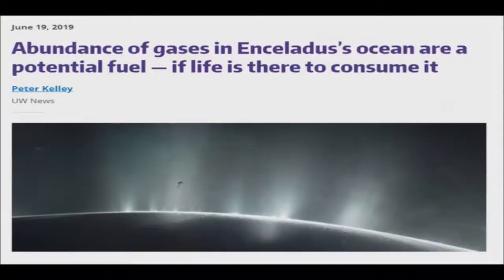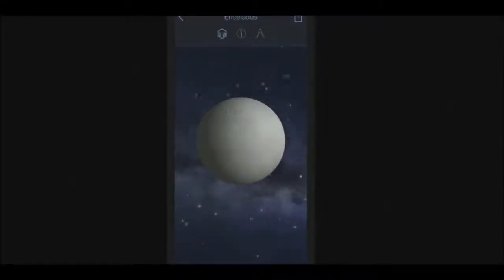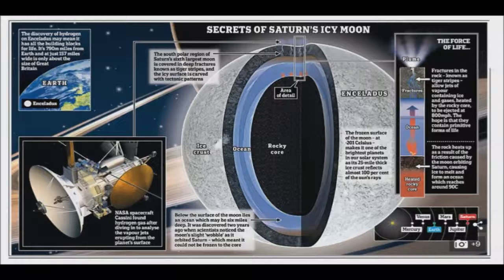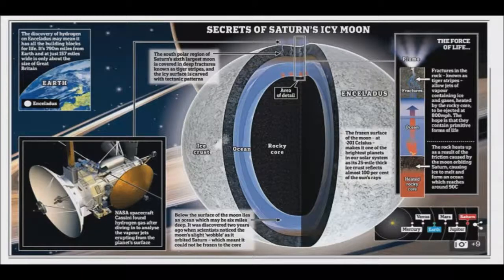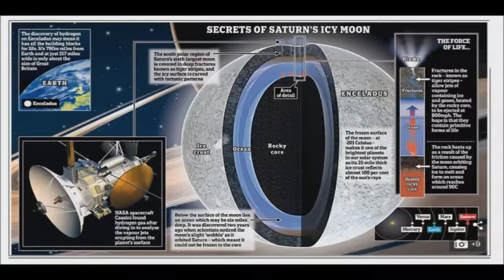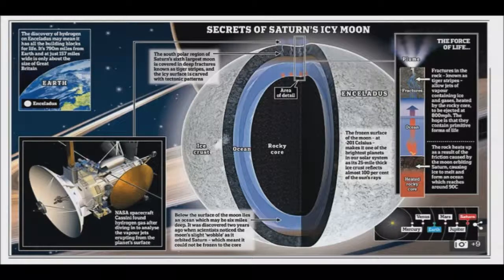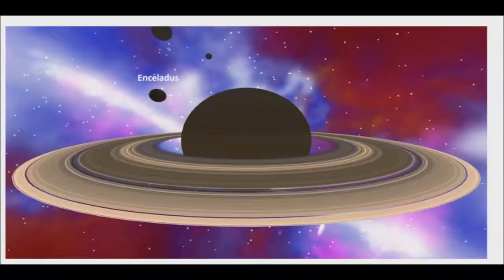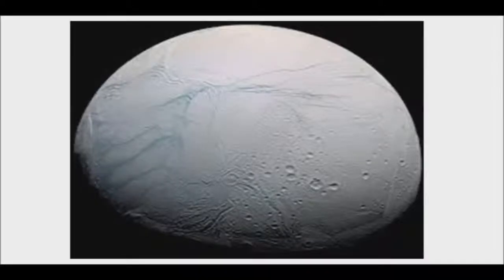The Abundance of Gases on Enceladus is Free Food for Life - If Life is There to Consume it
Until now, the subterranean oceans of Saturn’s moon Enceladus, were thought to be harsh and utterly unsuitable for life.

But now, a closer look reveals that the oceans likely have a similar temperature, salt content, and acidity as our oceans here on Earth. Those factors, plus high concentrations of organic gases, lead scientists to believe that the oceans might harbor microbial life. Though no signs of life have been spotted, the research suggests that Enceladus could be one of the best places outside of Earth to look for it.

Lets venture into the Universe
Star Track